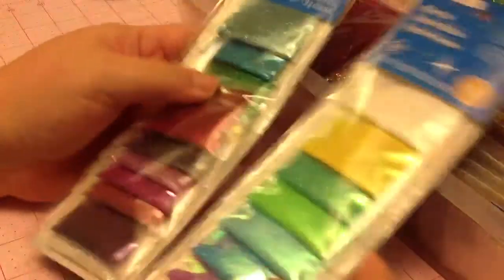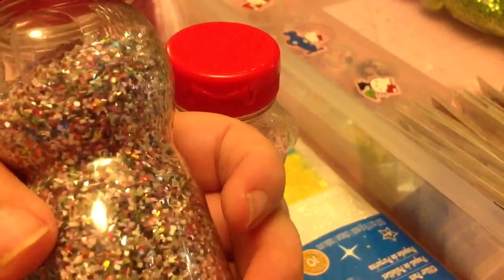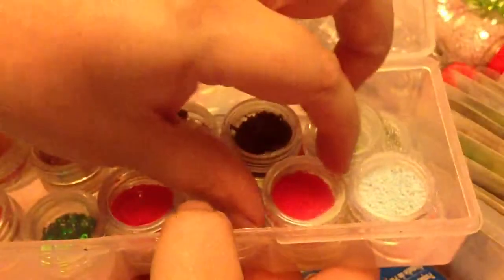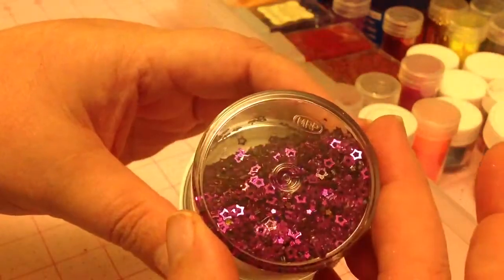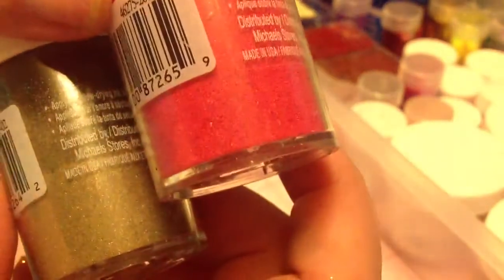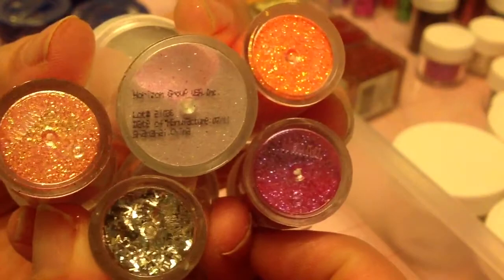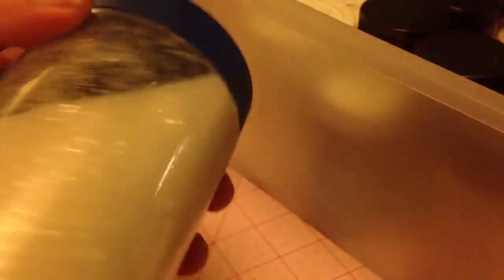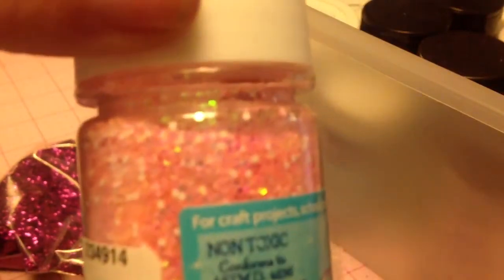My Nail Art/Glitter Collection part 5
More glitter... YAY!